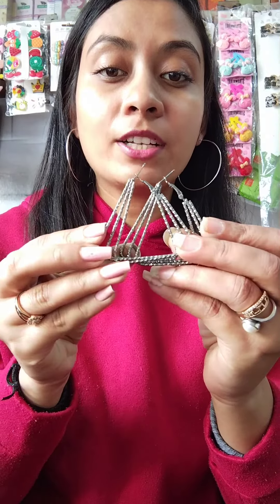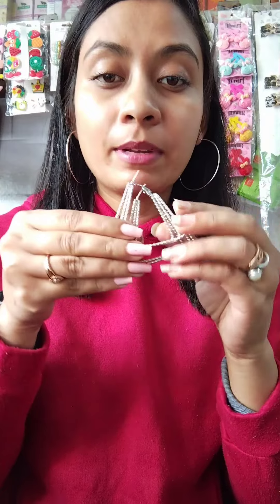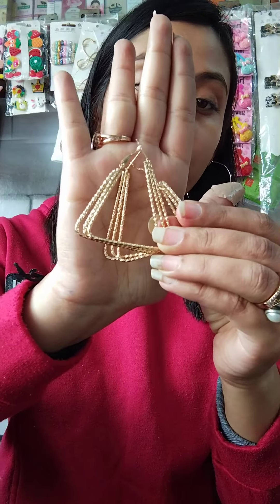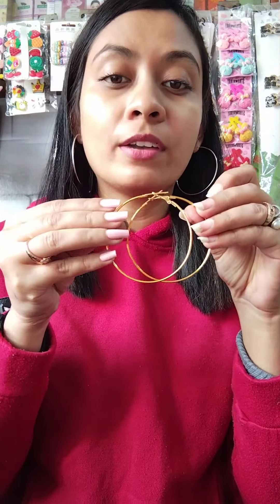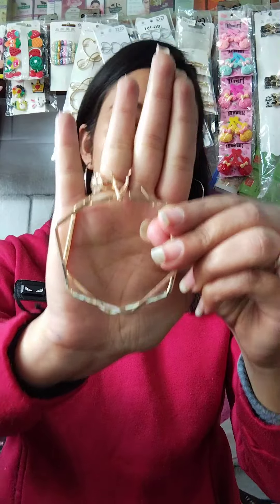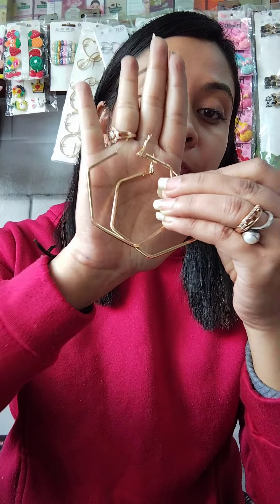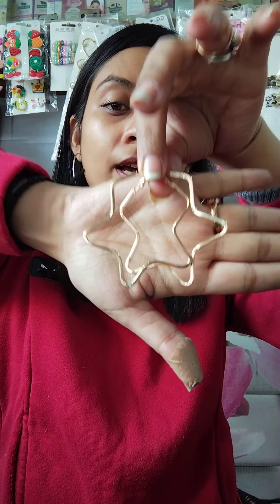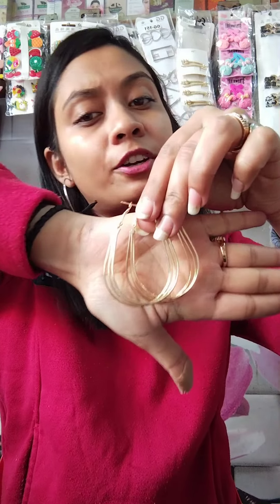FANCY HOOPS///SAI COLLECTION///30RS ONLY///dmfororder